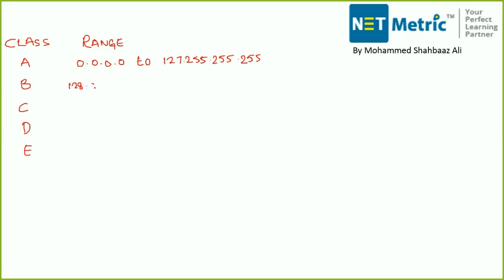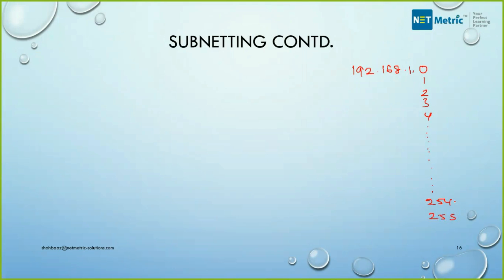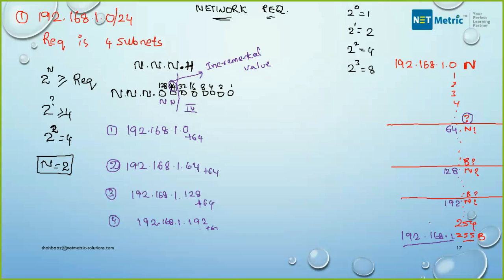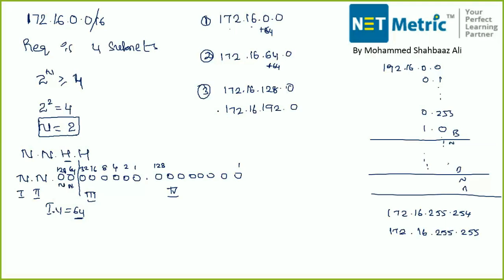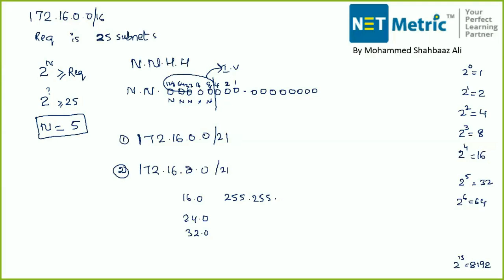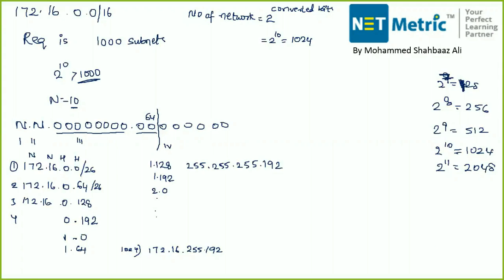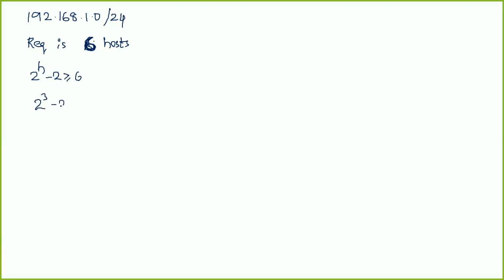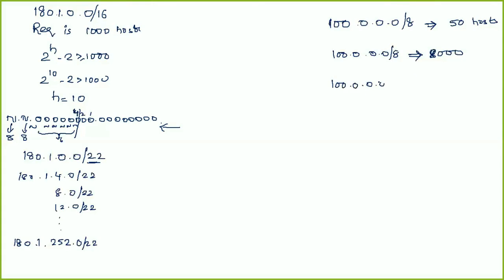Basics of Subnetting Part-1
This video contains the basic of subnetting.
Subnetting based on network requirement and Hosts requirement.
Hope this video  will be helpful to the networking beginners.
Note:  This video is recording of an online class, Sorry for the video and audio quality.